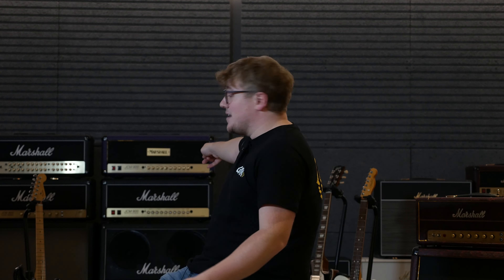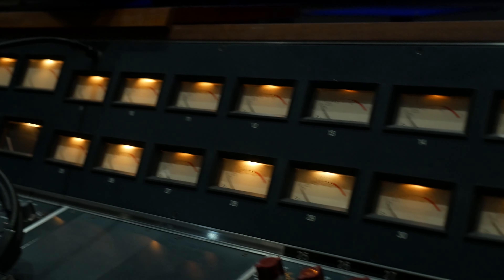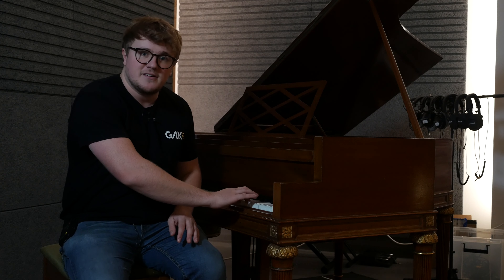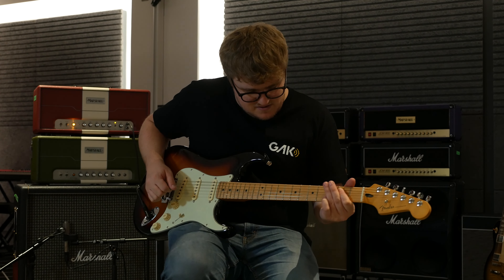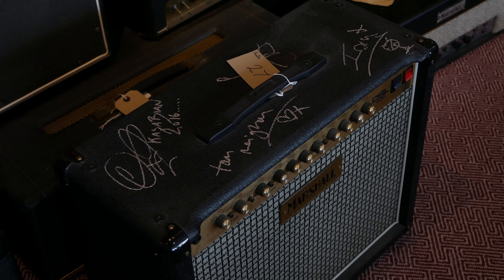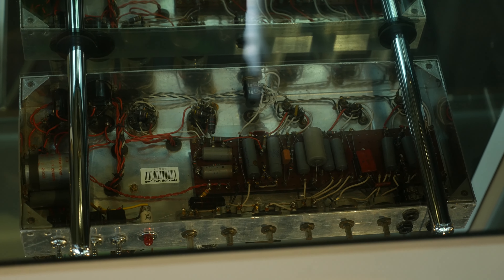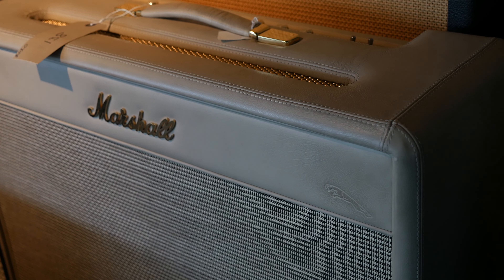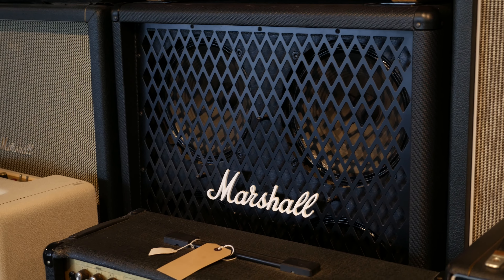Inside Marshall's multi-million pound recording studio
Chris Went up to Marshall Studios recently to have a look a round and speak to the Manager Adam Beer about the setup, what's inside, and what their aim is.